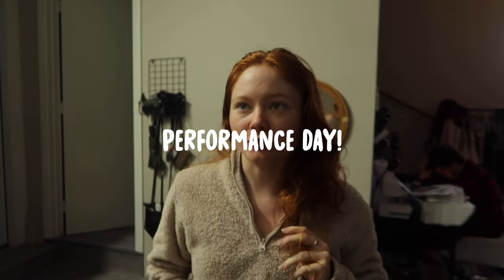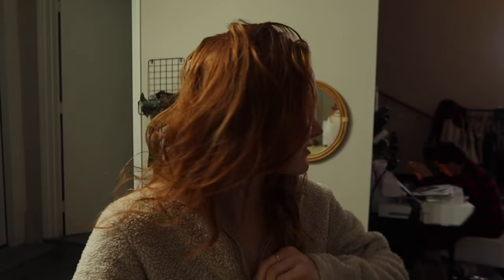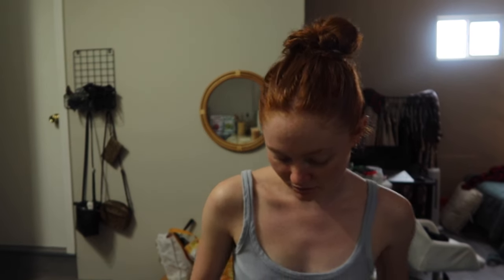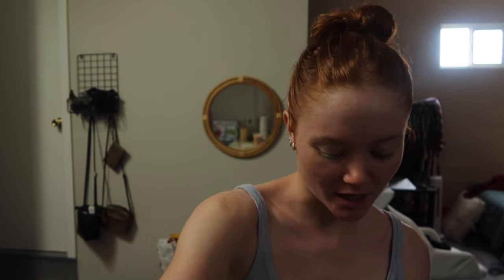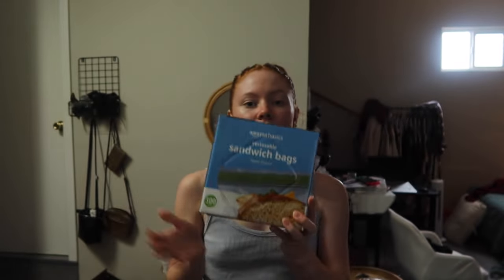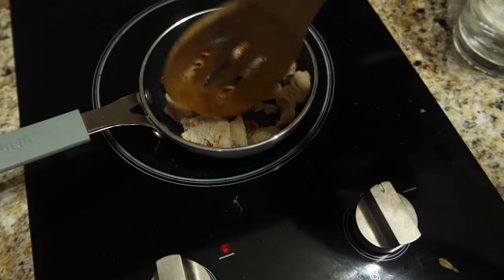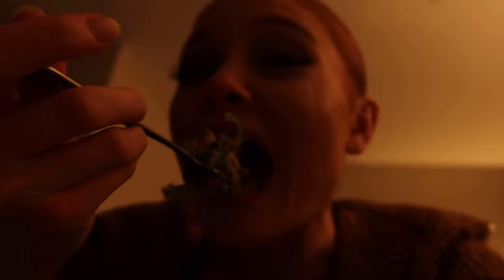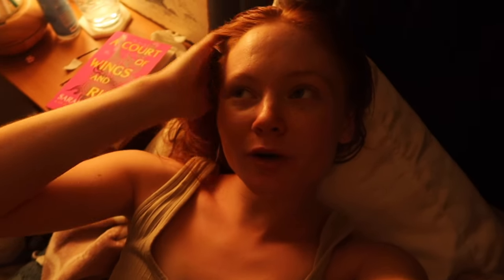PERFORMANCE DAY IN MY LIFE AS A PRO BALLERINA IN SAN DIEGO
⭐️ performance vlog!

⭐️ instagram & tikok @mackenziedaviz

Time stamps:
Intro 00:00-01:13
Class 01:13-02:28
Dress Rehearsal 02:28-03:18
Getting Ready 03:18-05:54
Performance 05:54-06:57
Post-Show 06:57-08:27